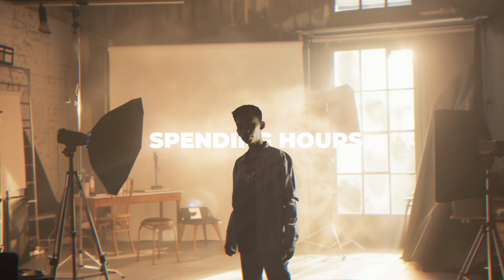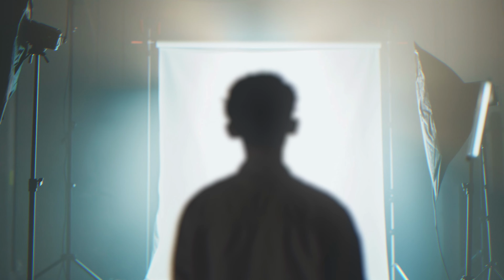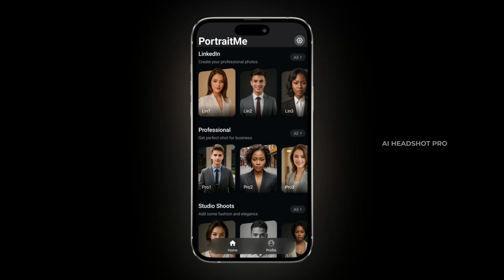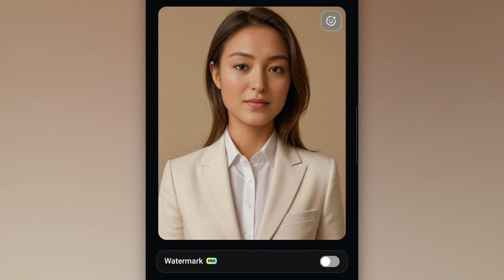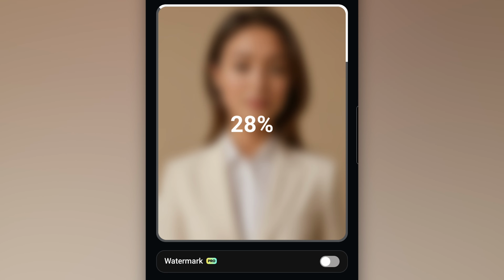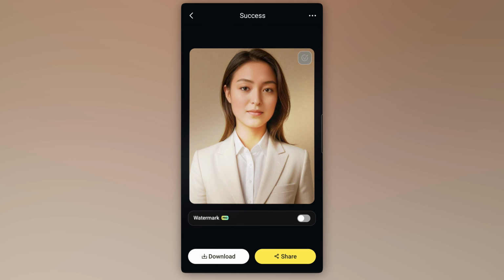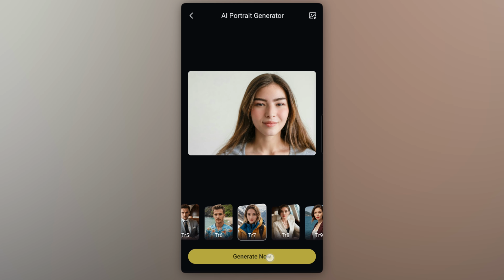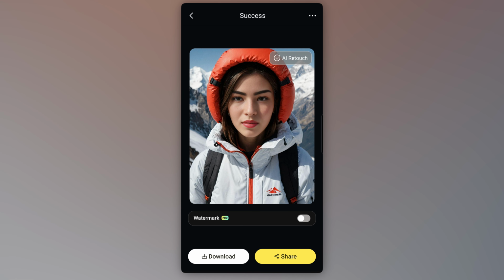Turn Boring Selfie to PRO Profile Photo on Mobile - PortraitMe AI Tutorial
Are you looking for stunning headshots with Al or transform your photos into professional-quality images without spending a lot money and time? PortraitMe's Al tool will help us transform your ordinary photos into something way more professional. It's great for LinkedIn photo or profile picture for your social media. Available in mobile version!